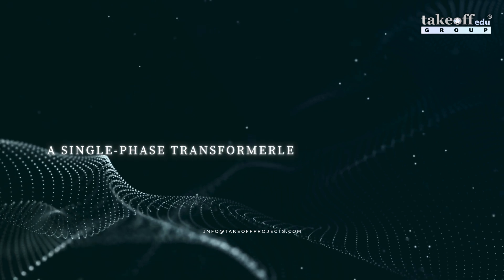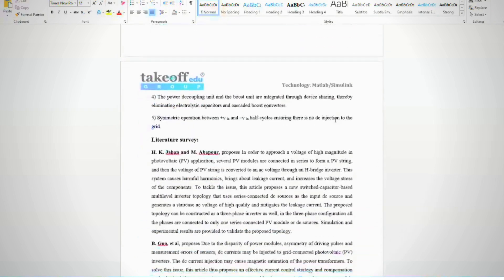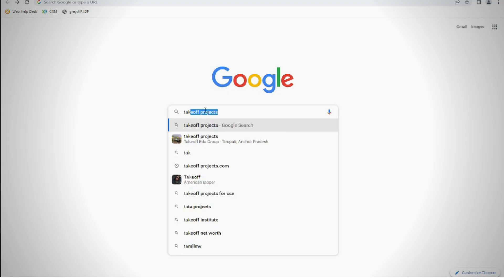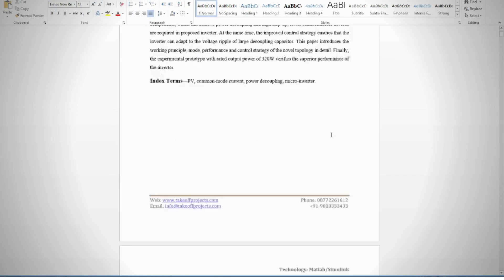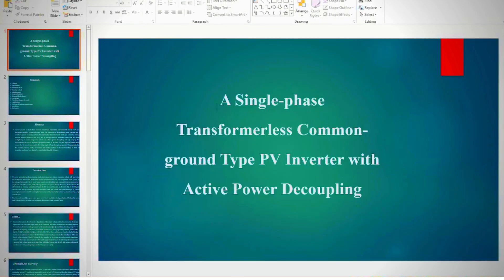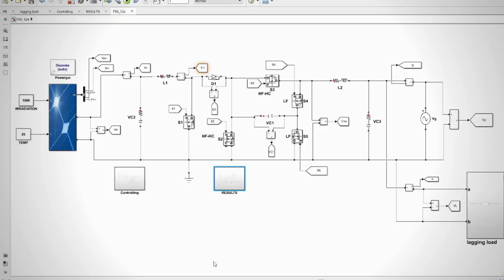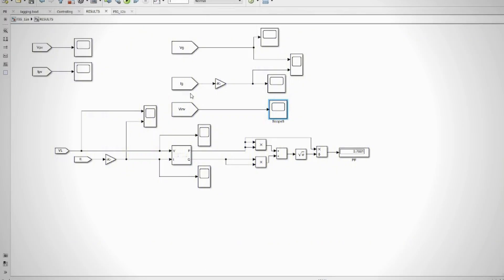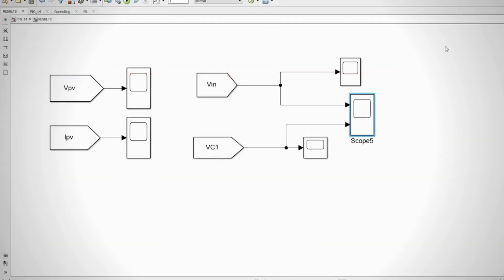A Single phase Transformerless Common ground Type PV Inverter with Active Power Decoupling....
Learn about a single-phase transformerless common ground type PV inverter with active power decoupling in this informative video. Discover how this innovative technology can improve the efficiency of solar power systems.

The Single-Phase Transformerless Common-Ground Type PV Inverter with Active Power Decoupling is designed for photovoltaic (PV) systems to enhance efficiency and reduce size by eliminating the transformer. This inverter features active power decoupling, which minimizes power fluctuations and improves stability. It provides a reliable and cost-effective solution for solar energy conversion.